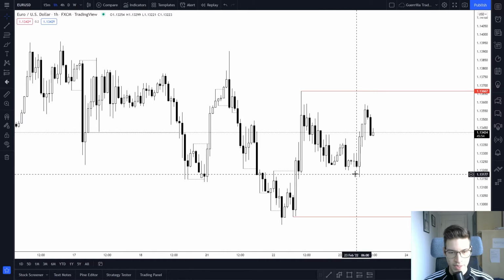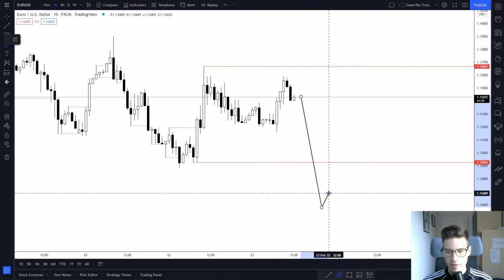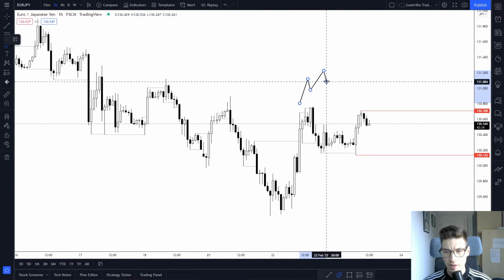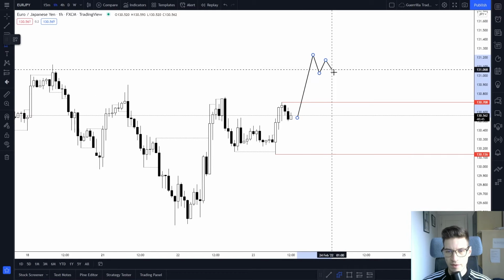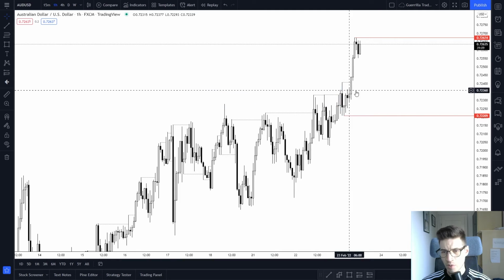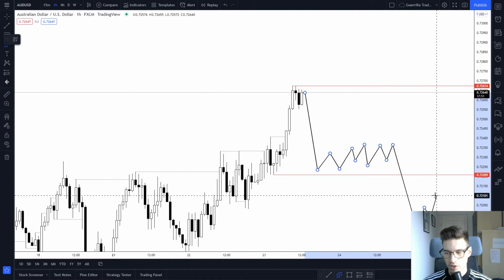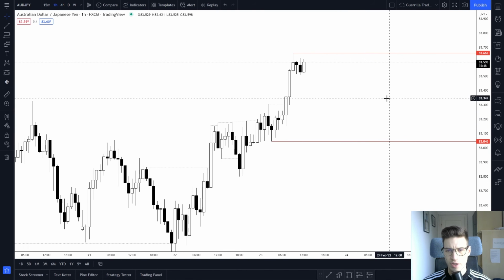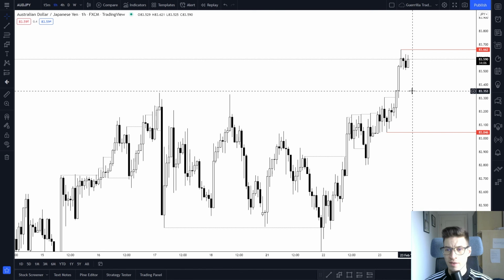Forex Trading Wednesday - We got movement!